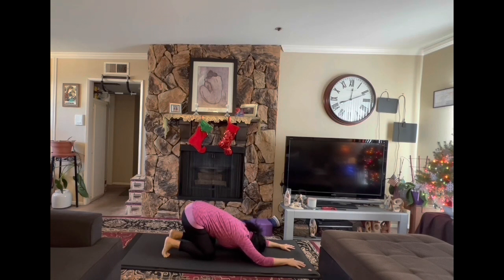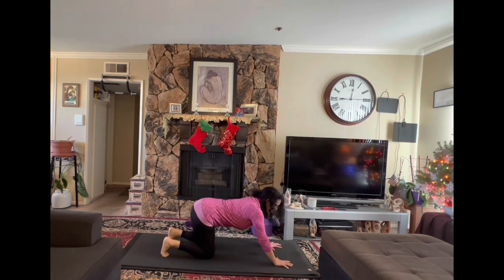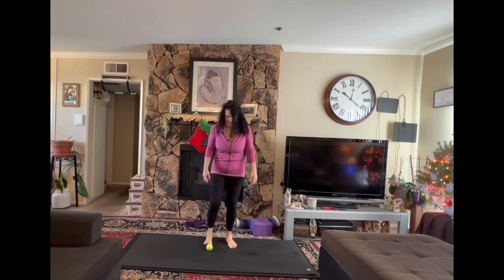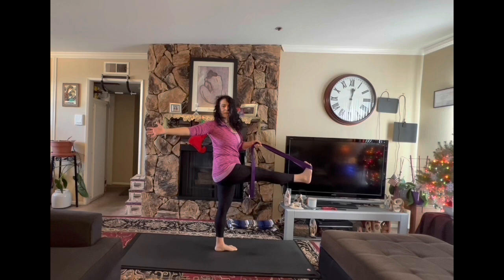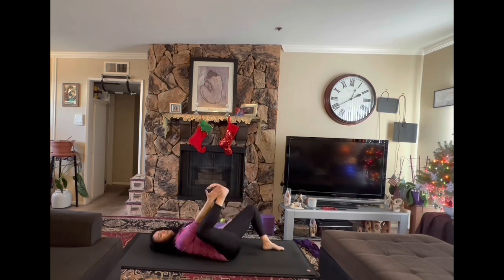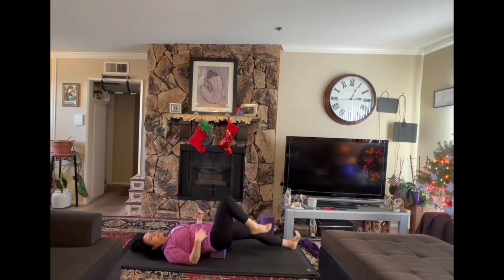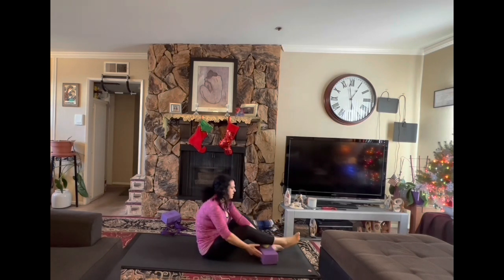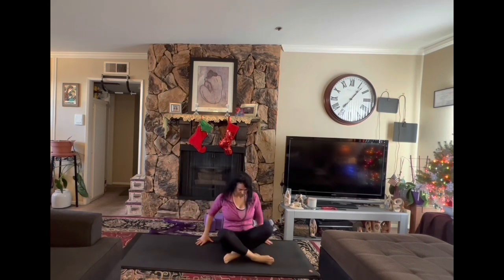37 relieve tight calves & plantar fasciitis#yogastretch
This class is great to relieve tight calves muscles.  Stretching your calves activates the muscles, stimulates blood flow, and can increase your short-term range of motion and flexibility.  stretching will make tight muscles feel more comfortable and freer.  Thank you so much everyone for joining me on this amazing yoga journey.  Disclaimer, please consult with your physician before starting yoga or any exercise program. By participating in this class, you agree that you do so at your own risk, voluntarily participating in these activities, assume all risk of injury to yourself, and agree to discharge Yoga stretch for you and me from any and all claims or causes of action arising out of any content from Yoga stretch for you and me.